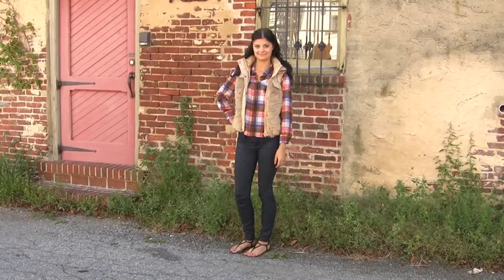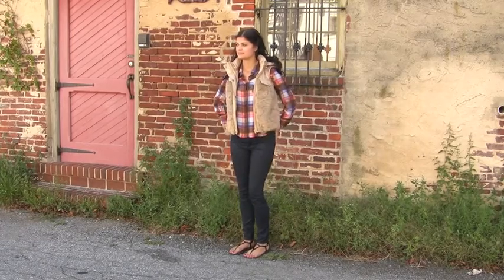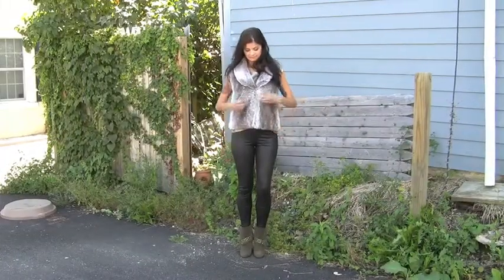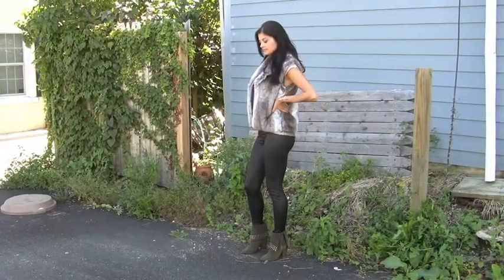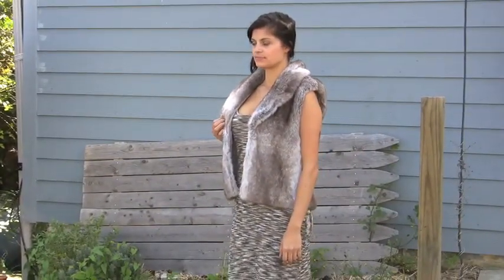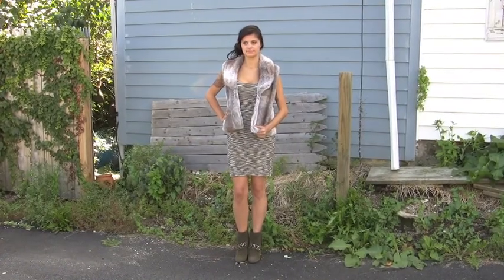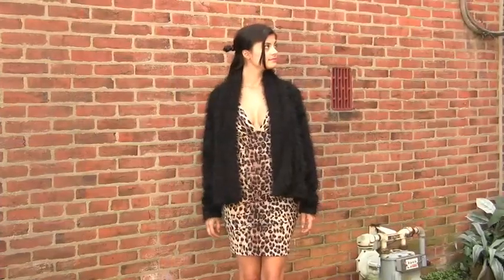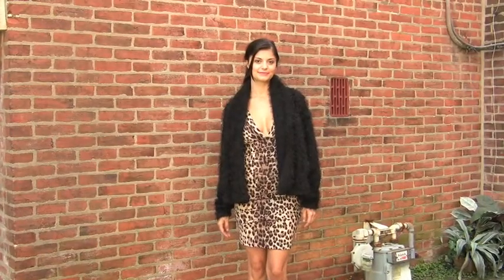How to wear fur for Fall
Unsure of what to wear with that fur vest or jacket that you've been eyeing up?  Take a peek at some really great ideas that make fur less intimidating, and more fun to play with!